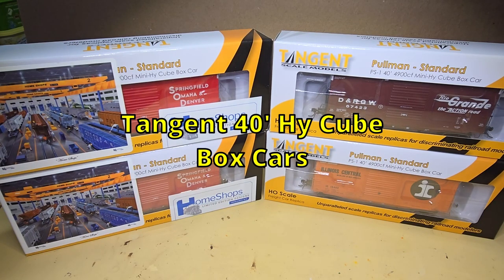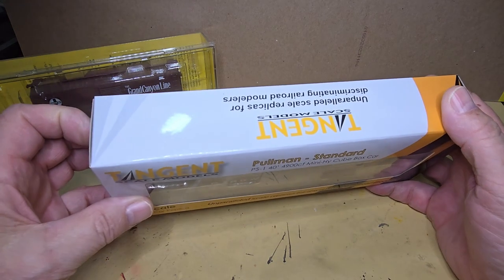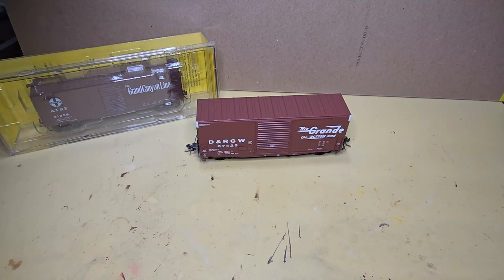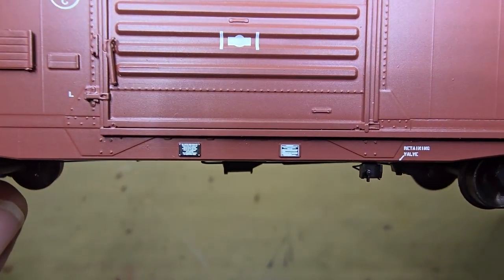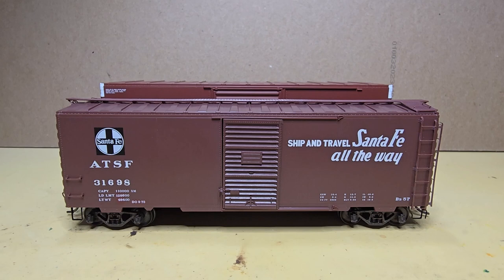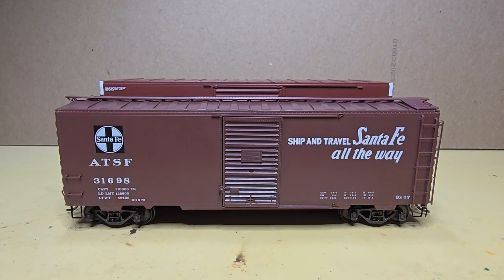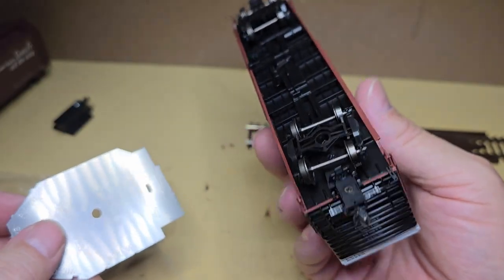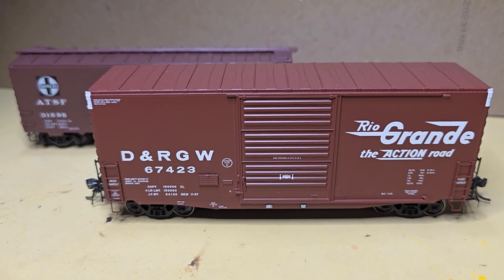Tangent 40' Mini Hy Cube Box Car. First Impressions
I take a look at a new Tangent 40' Mini Hy Cube Box Car and give my impressions of the car. I compare the Tangent Hy Cube against a Kadee 40' box car to check the level of quality of the Tangent car vs the Kadee car.